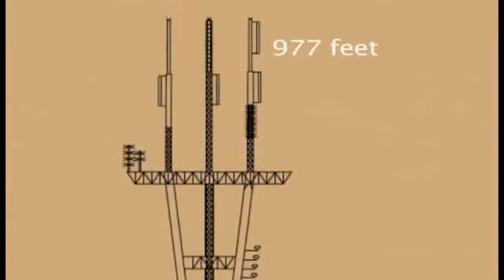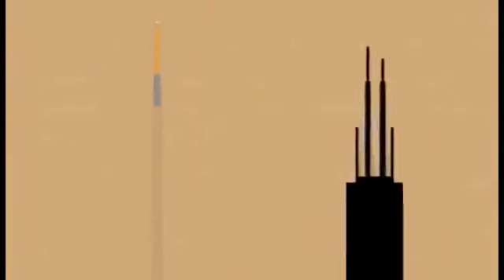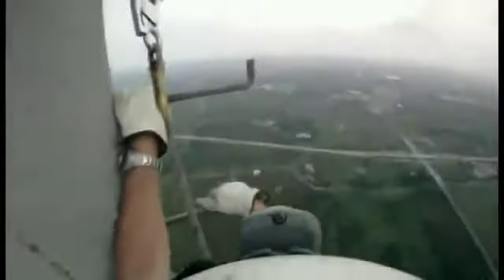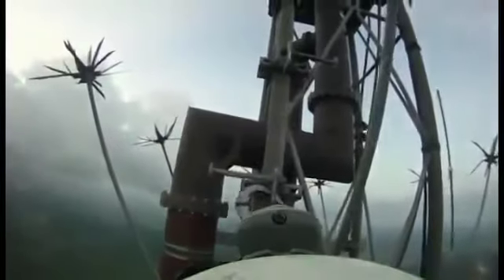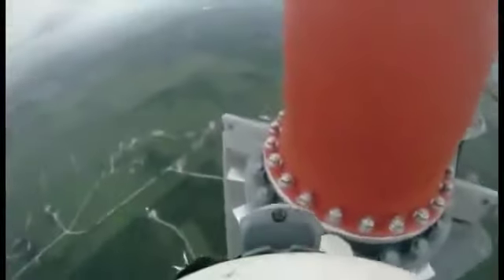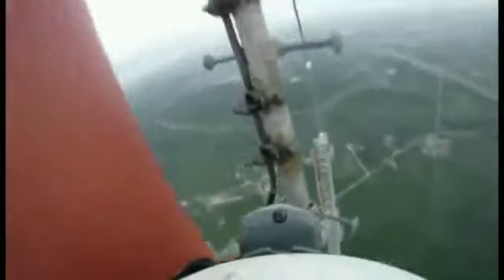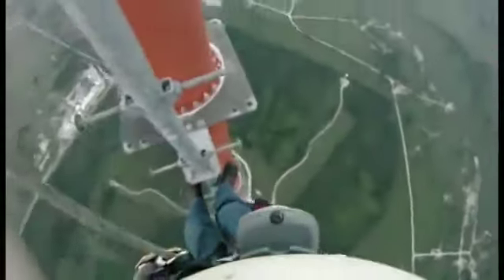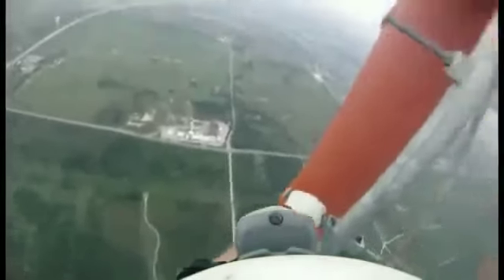Climbing a 1768 Feet Tower To Work on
A man at work climbing a very high tower of 1768 feet to work on,.